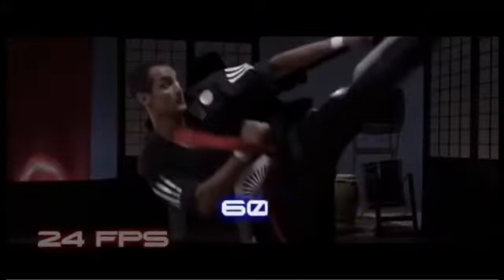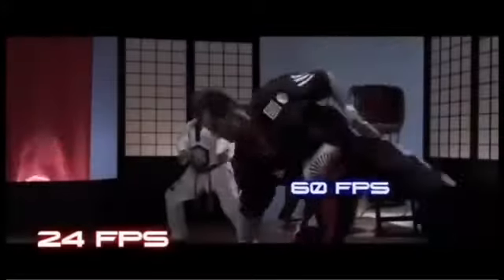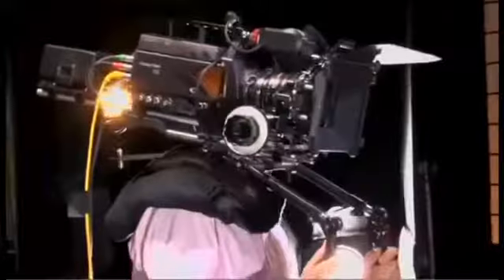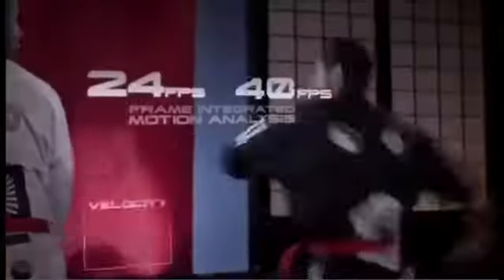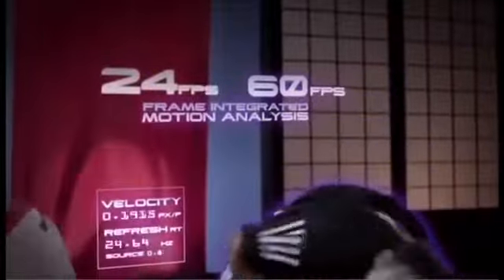Comte Sayed Najem/C.E.O.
Performing for the camera 1